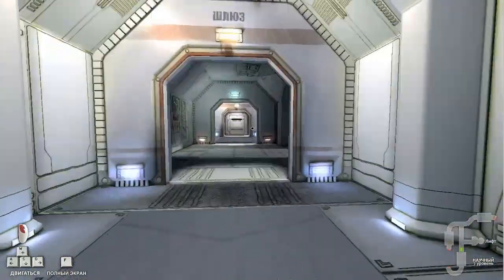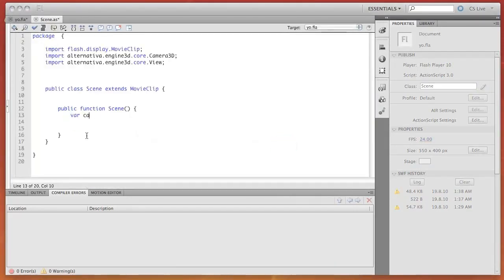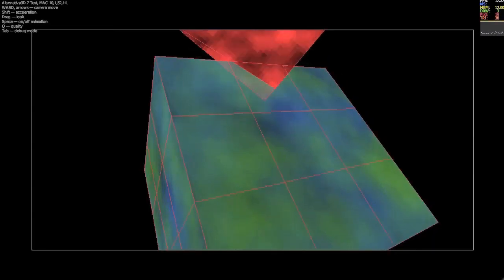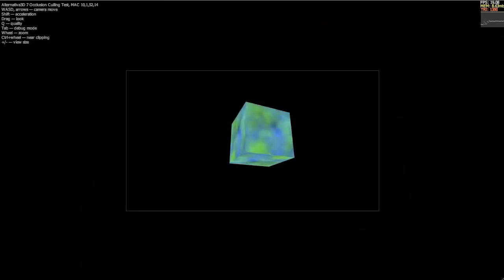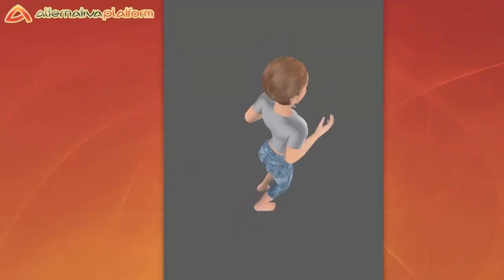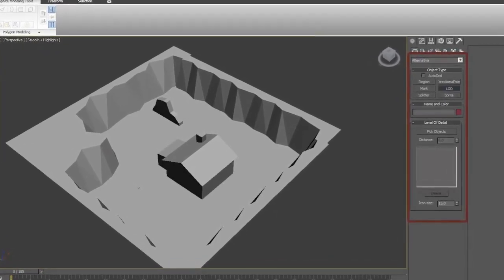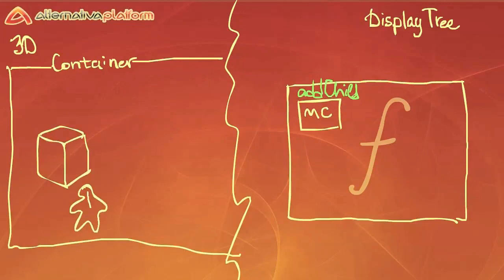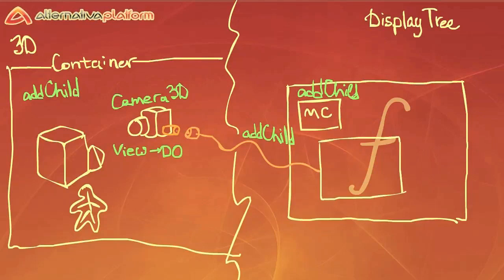Alternativa3D 7: Intro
Alternativa3D 7 engine introductory tutorial.